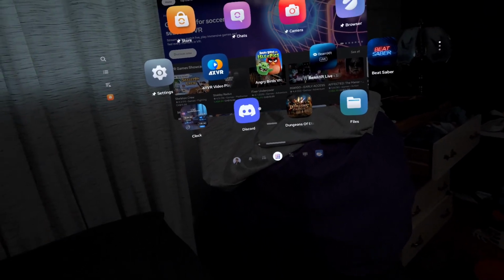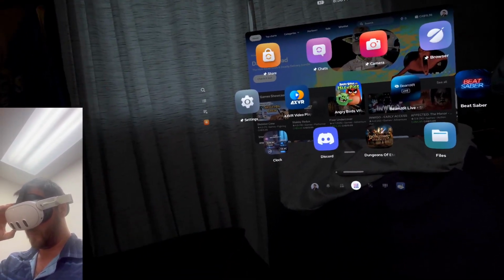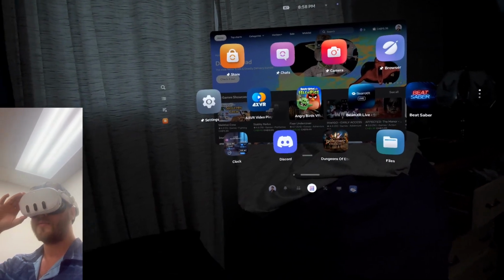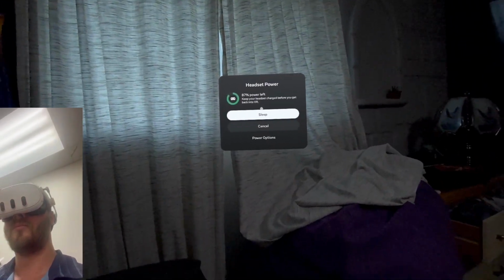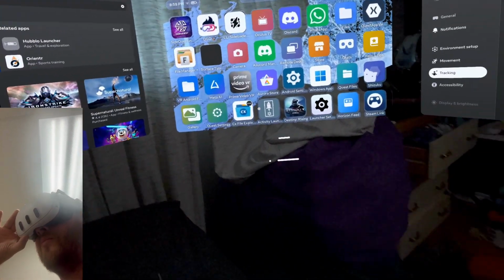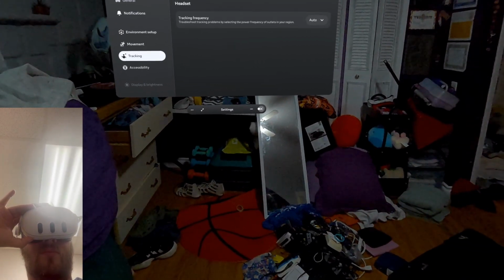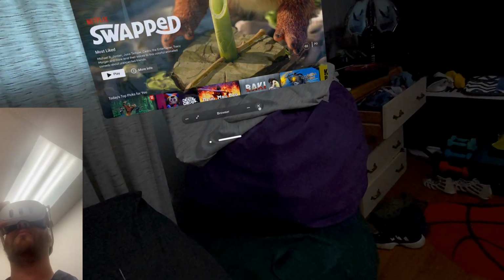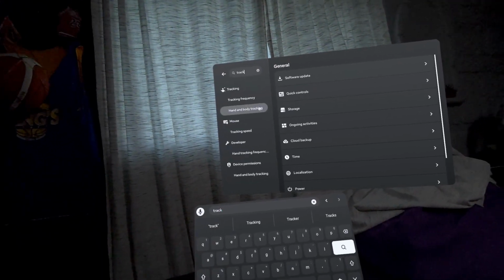How To Use Quest 3 Without Hand Tracking or Controllers!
In this video, I will show you how to use the secret third option to use your headset if handtracking stops working or if your controller's stick drift is too bad to work.

The "Volume Up Head Swivel" is alwasy there for using your headset Netflix, Youtube or "Other" media!